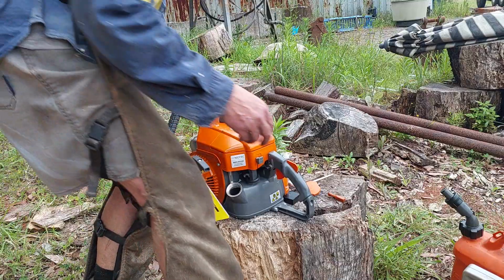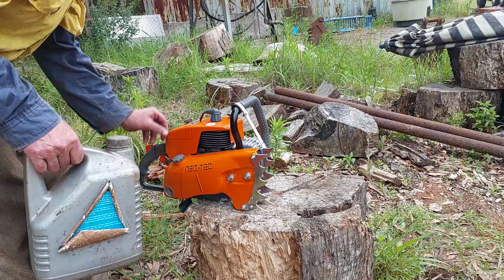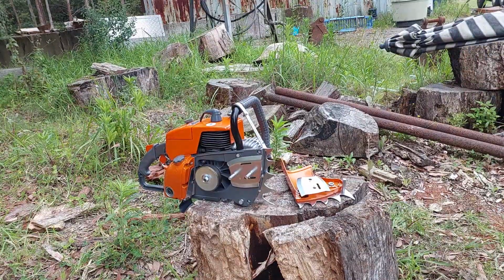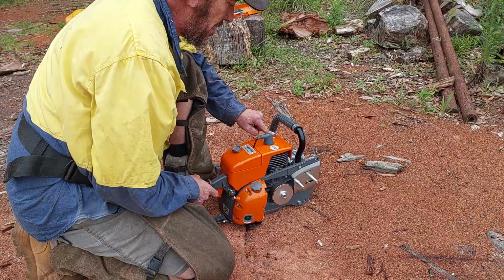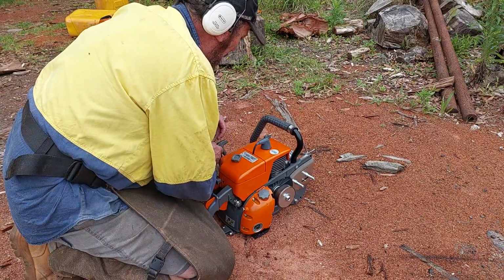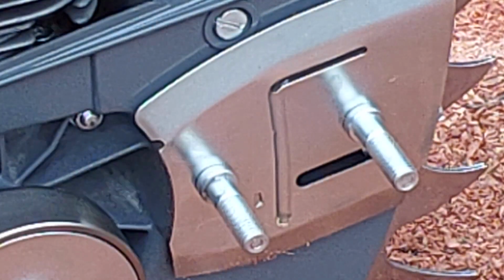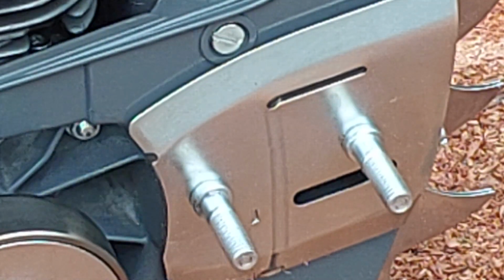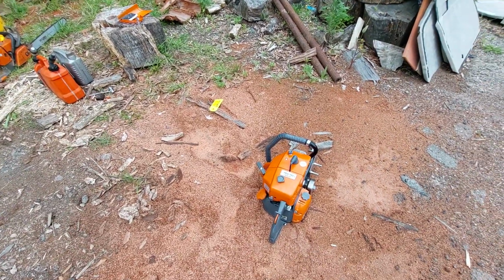Neo-tec ns8105 chainsaw madness 😠